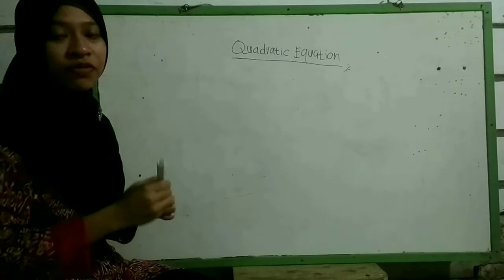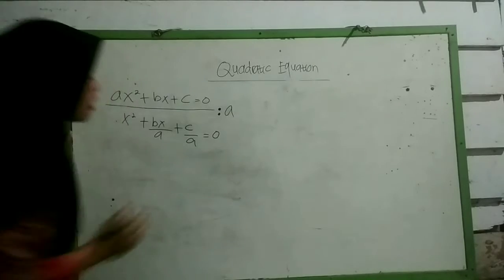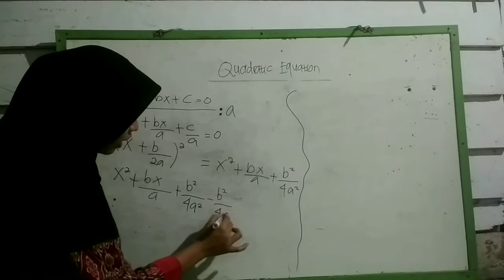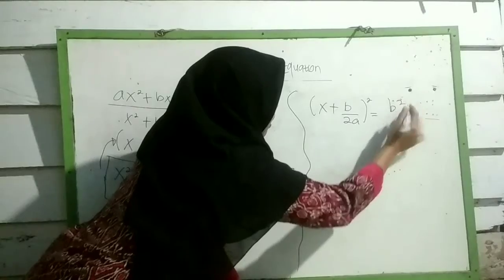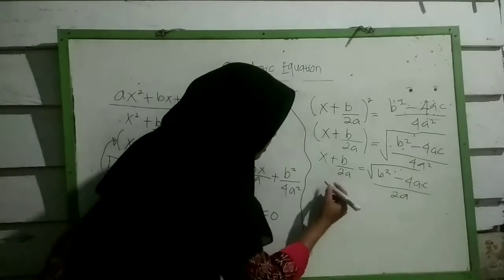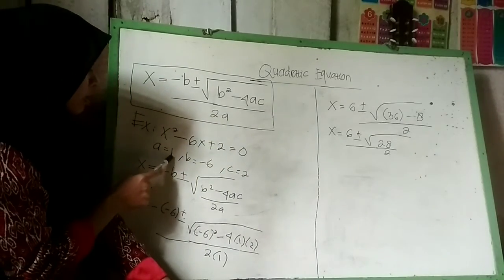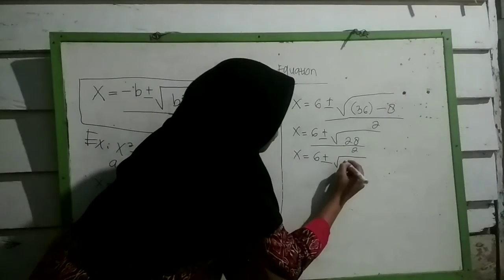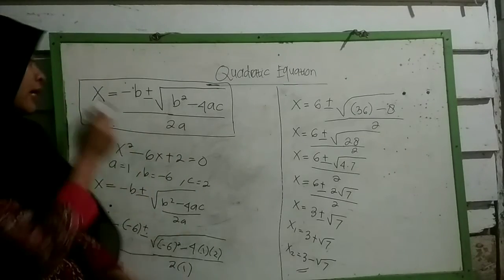[Teaching Math In English With Quadratic Equations Teaching Material]~Asha Zulaikha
Teaching Math In English
Nama : Asha Zulaikha
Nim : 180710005